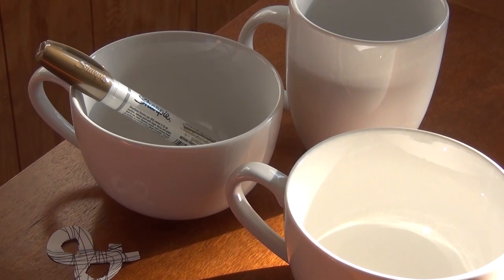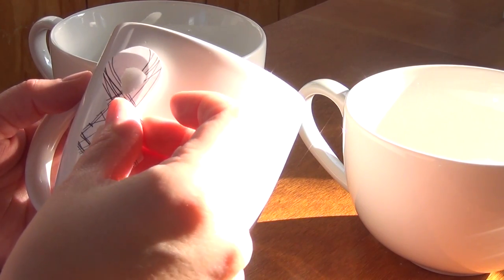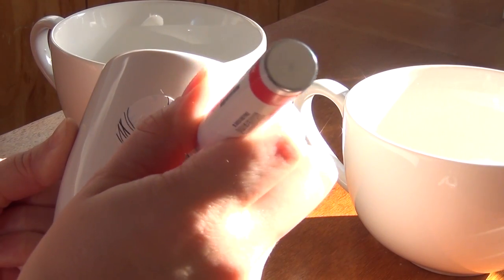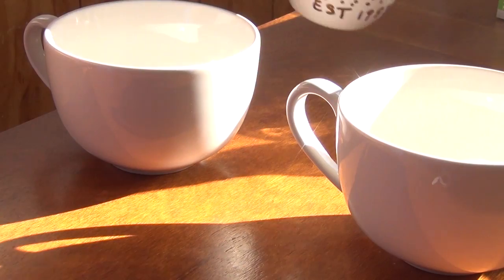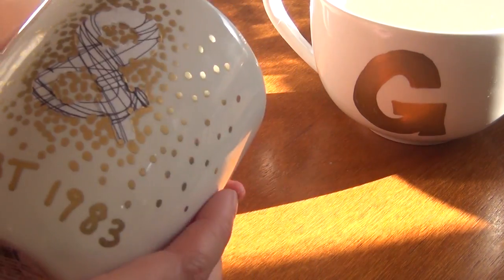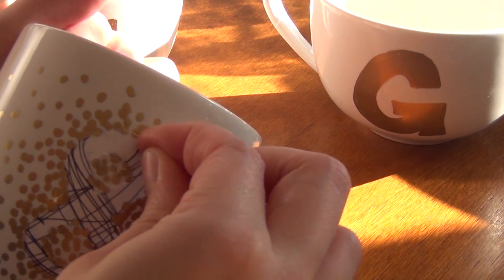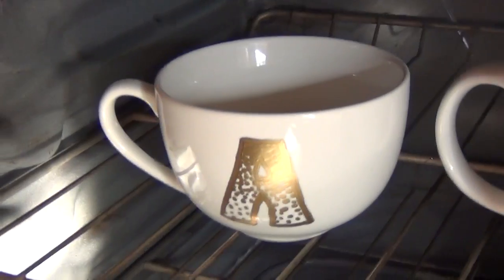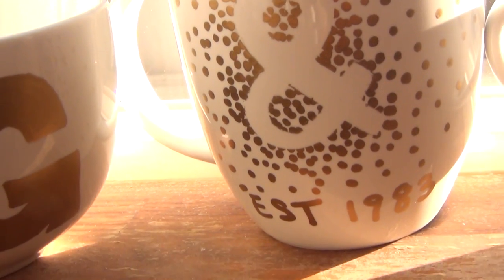Personalized Gold Paint Mugs ♥ 12 Days of Christmas DIYs: DAY TWO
I'm doing 12 days of Christmas DIYs! Decorations, gifts, and tasty treats, all fast, easy, doable, and sure to get you in the Christmas spirit. ;)
I hope you all enjoy them! Merry Christmas!

I bought the white mugs are Target for $2 each, and the paint pen at Michael's for $5.

Follow Katrinaosity...